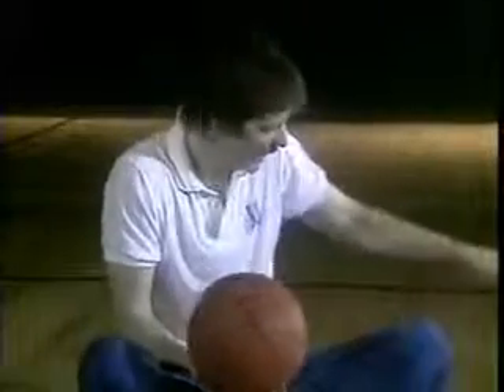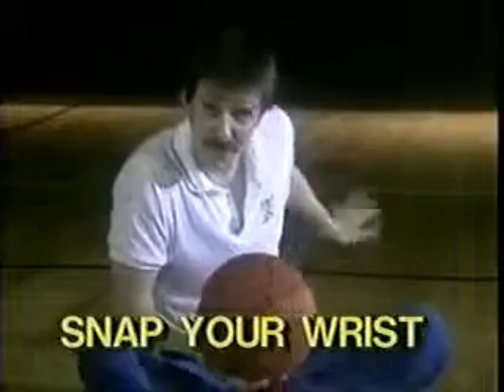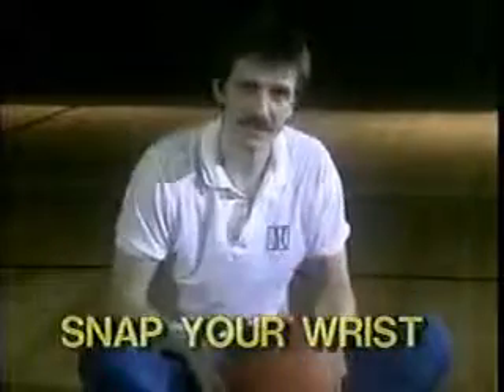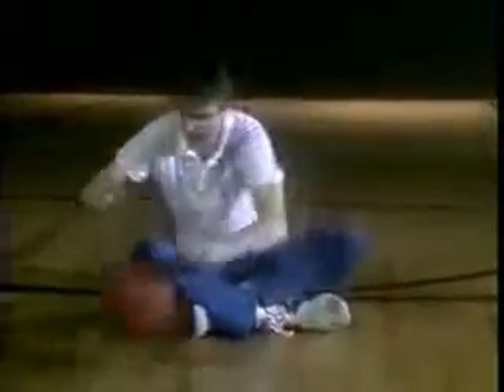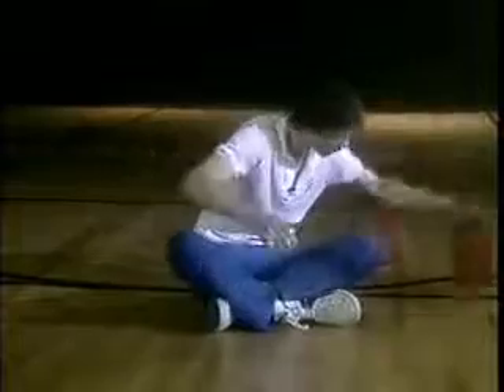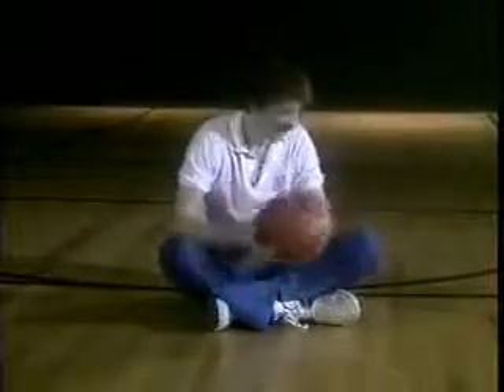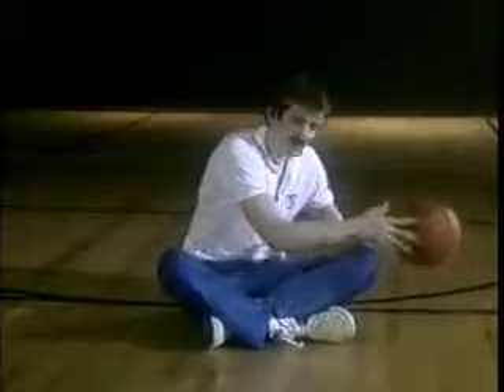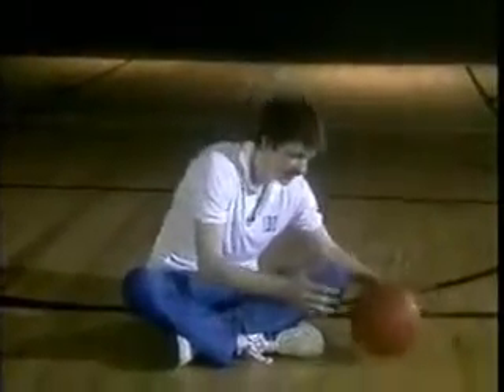Pistolj Pitova Kosarkaska Zadaca-Driblanje-Driblanje u krug